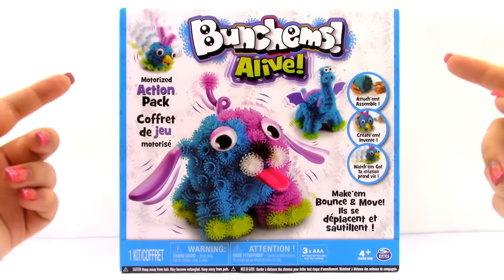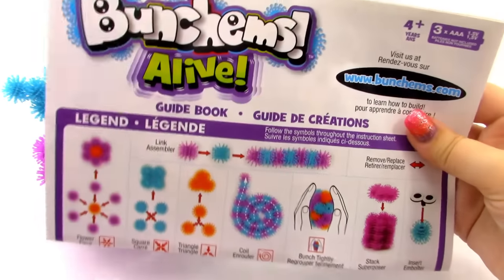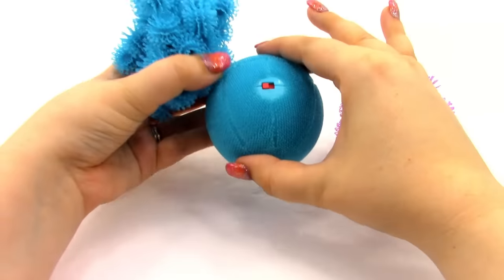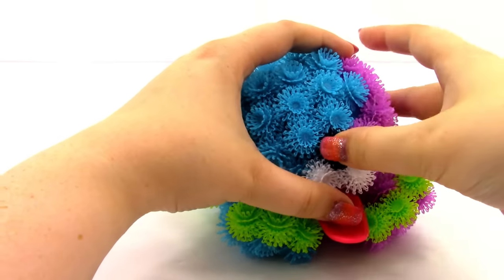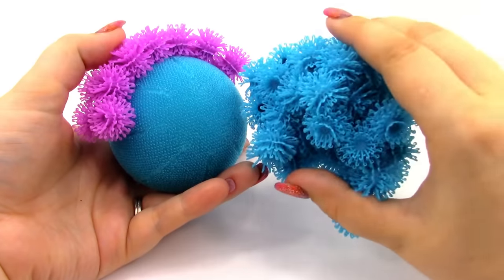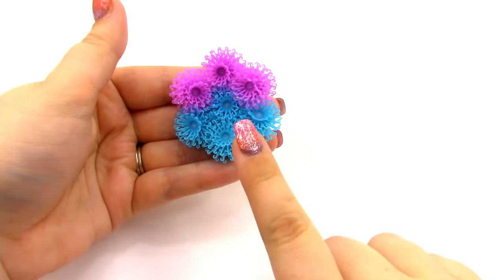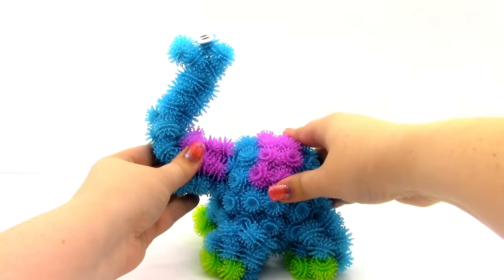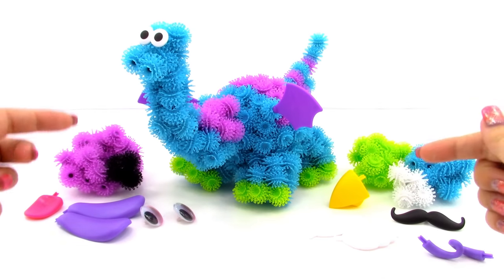Bunchems Alive Motorized Action Pack Puppy & Dragon Unboxing Toy Review by TheToyReviewer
Attach’em, create’em, watch’em go! Bunchems are the colorful little balls that stick to each other and build like no other. Connect, squish, and build a character around the included motorized ball — then watch it wobble and wiggle about. Follow the instructions to create a puppy, chick, crab, or dragon. Or let your imagination run wild! Bunchems Alive brings your creation to life!
They’re alive! Creatures and accessories wobble and wiggle.
Bunchems stick to each other and build like no other. Create and re-create endless possibilities.
Your imagination will run wild with Bunchems! And clean up is a breeze; they stick to each other with magical ease!
Bunchems Alive is for ages 4+. Requires 3 AAA batteries (not included).
Includes: 1 Bunchems Motorized Stick’em Ball, 200 Blue Bunchems, 30 Green Bunchems, 60 Purple Bunchems, 5 White Bunchems, 5 Black Bunchems, 13 Accessories, 1 Guide Book

Don't miss out on another video!

Welcome to TheToyReviewer channel on YouTube! This is a kid-friendly channel where we unbox Beados, Shopkins, Frozen, Disney, Littlest Pet Shop LPS, My Little Pony MLP, Play-Doh, Barbie, Minecraft, Girl Scouts, Num Noms, Shopkins, Happy Meal, Color Changers, Cars, Aquabeads, Kinetic Sand, Cra-z-Sand, Cra-z-Art, Skwooshi, Popin' Cookin, Yummy Nummies, Crayola, Little Live Pets, DohVinci, Nerd Block, Awesome Pack, Kawii Box, Lego, Mega Bloks, Princesses, Mermaids, Dolls, Bratz, Puppy, Kitty, Blind Bag, Surprise Eggs, Bunchems, Poppit, and much more!

If you'd like to send me fan mail please use this address:

TheToyReviewer
QUINQUE VA 22965